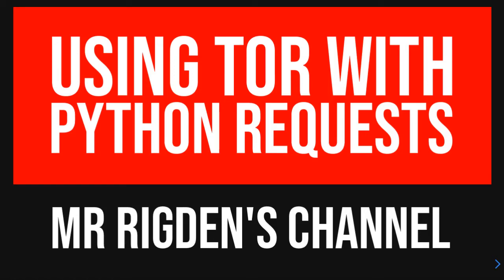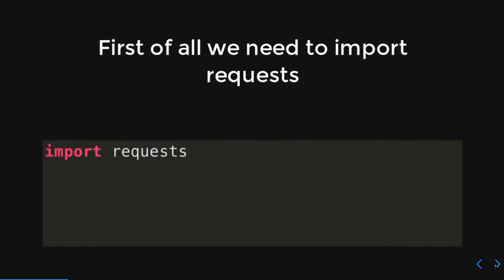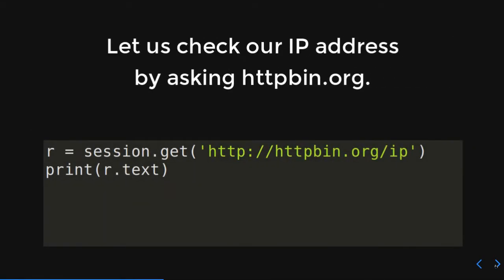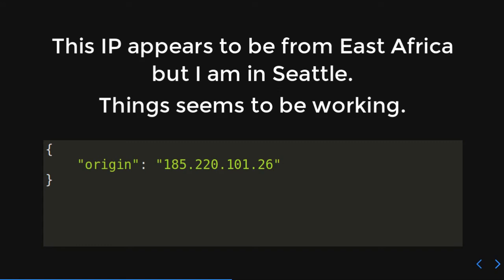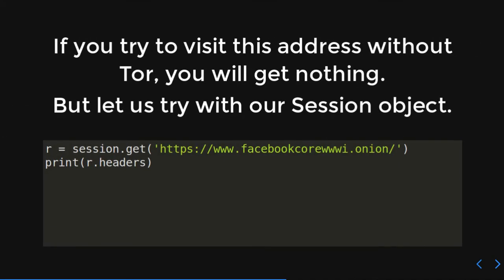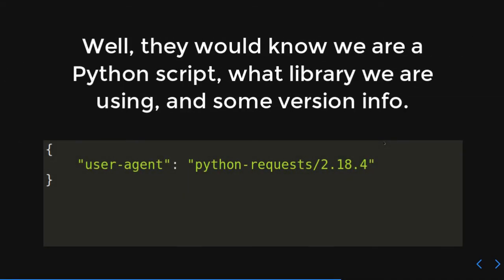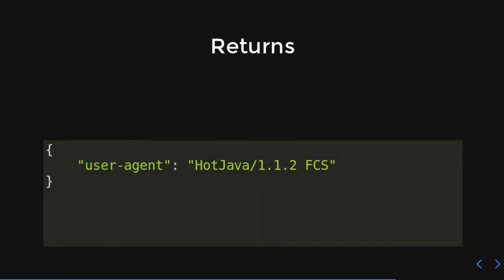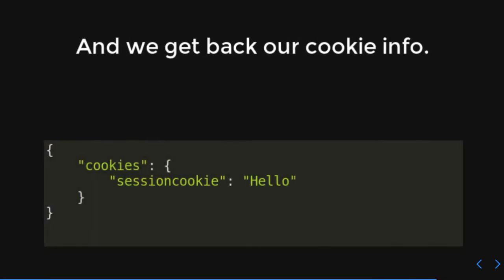Using Tor with the Python Requests Library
If you have used Python then you have probably used the fantastic Requests library. It makes doing HTTP request nice and easy. I use this library almost every day. Today I wanted to use it a bit differently. I wanted to use it with Tor. There are several ways to to this. I’ll showing you one possible way to do it. This method will also allow you to make request for the dark web aka tor hidden services.